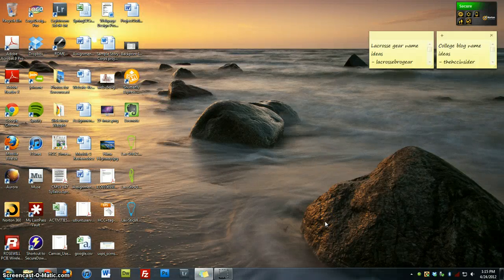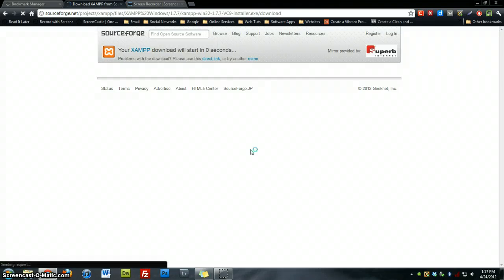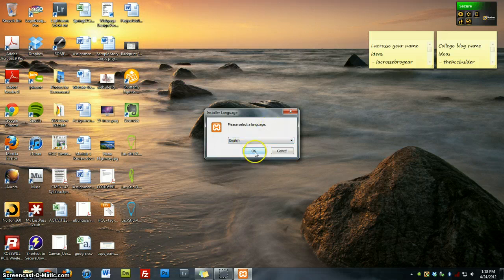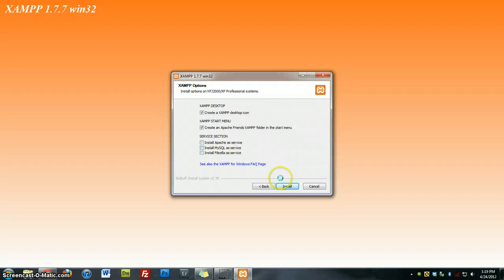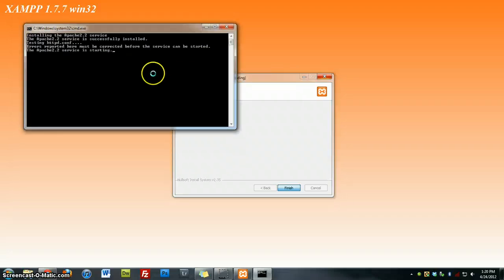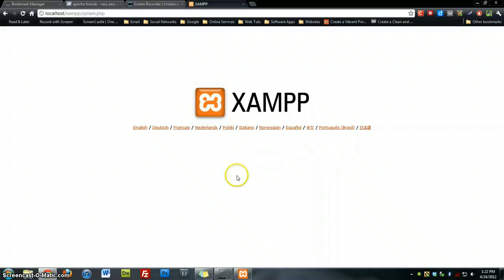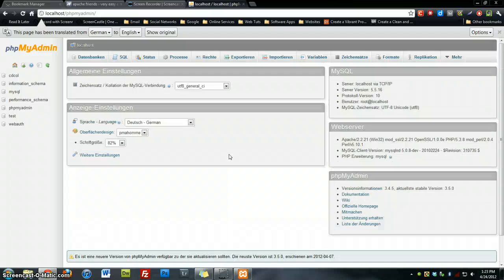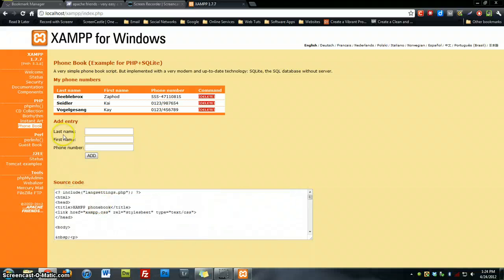Installing XAMPP 1.7.7 on Windows 7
Install and setup a server on your computer as localhost.